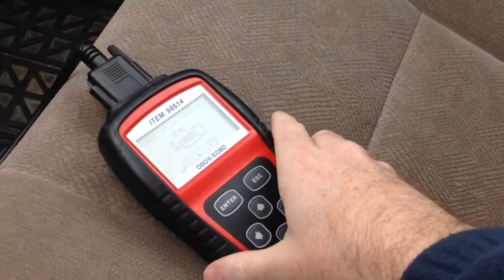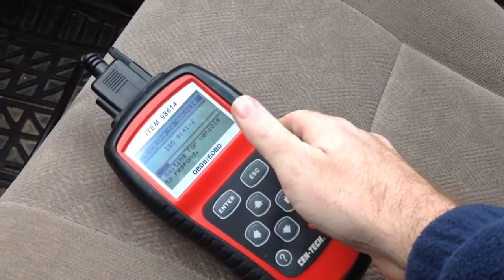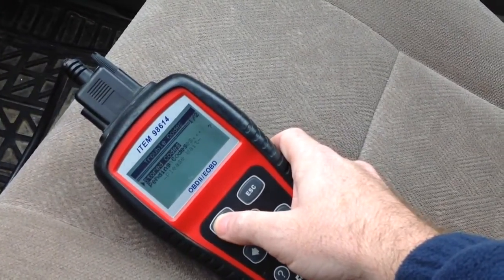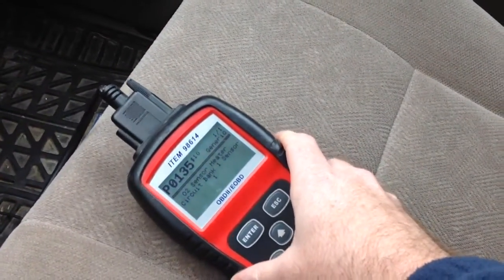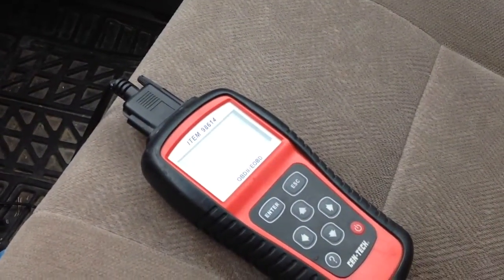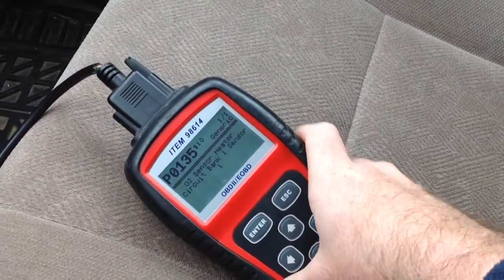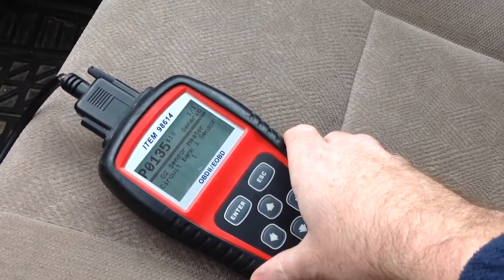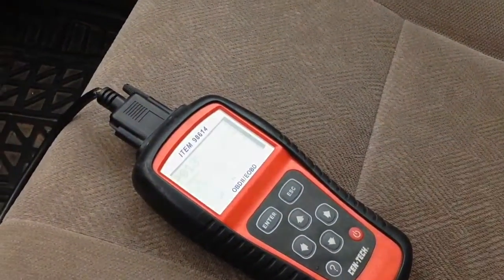Toyota Oxygen Sensor Code P0135 Code P0155 How to locate which Sensor is bad.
Buy Your Next Toyota Parts On Nathan's Toyota Garage Amazon Store